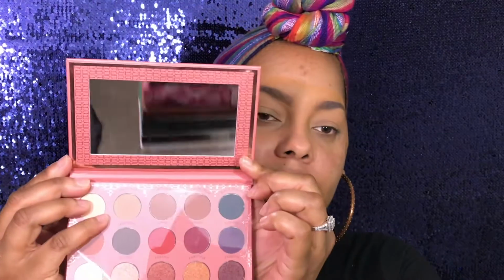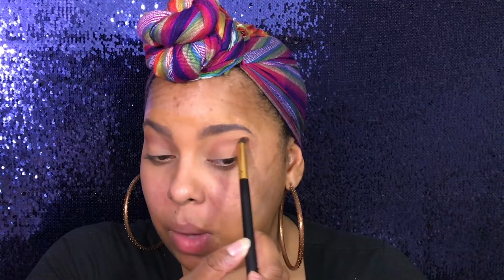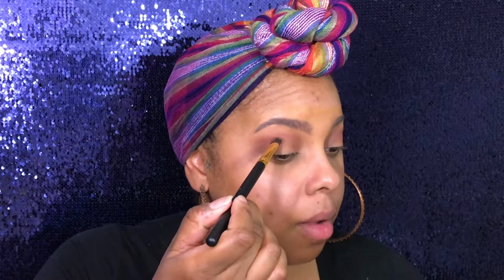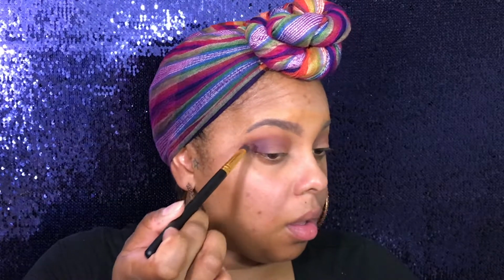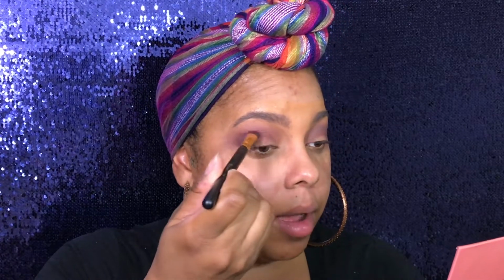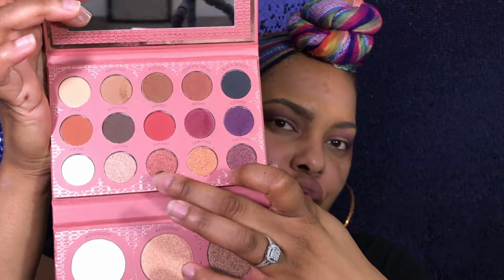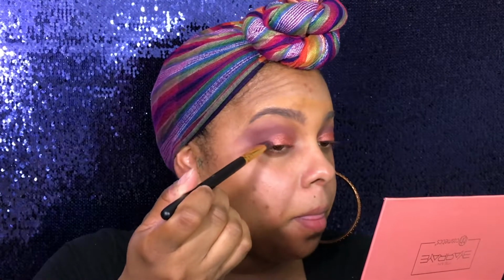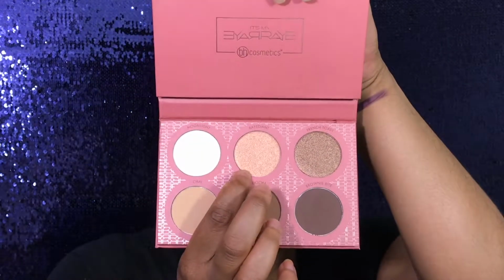BH Cosmetics x Itsmyrayeraye Palette Review: Should You Buy It??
Guess what I got?!?!?!?! Today's review is on the highly talked about Itsmyrayeraye x BH Cosmetics palette. I got my entire life handed to me on a compact pink and gold platter by using just this palette. Definitely check out the link below to purchase this amazing palette.

*Unfortunately it's sold out on the BH Cosmetics site right now, but here's the link for Ulta*

Products Used:
Itsmyrayeraye Palette
Covergirl Vitalist Healthy Elixir #760
LA Pro Girl Concealer Warm Honey & Fawn
Maybelline Tattoo Studio Brow Gel Medium Brown
Maybelline Loose Translucent Setting Powder
Maybelline Colossal Big Shot Mascara Blackest Black
NYX Lip Pencil Brown Cafe
Milani Matte Lip Color #10 Adorable
Vluxe Lashes
Mario Badescu Skin Care Aloe, Chamomile,Lavender